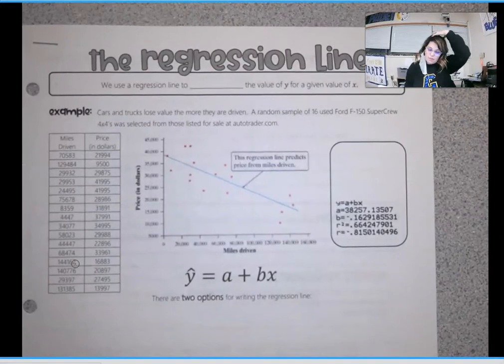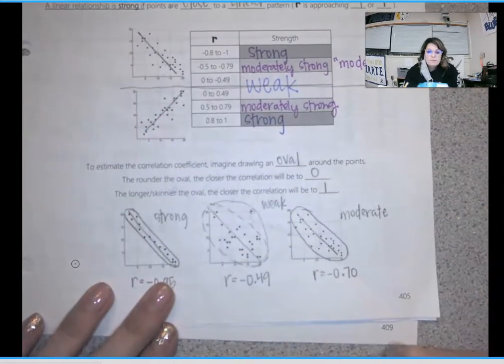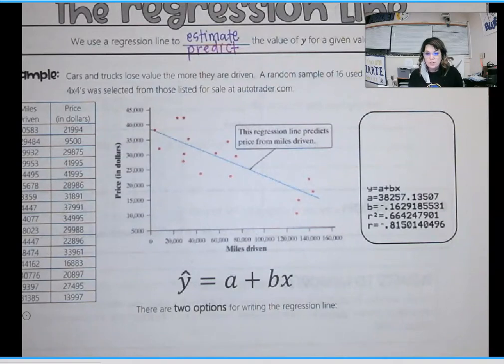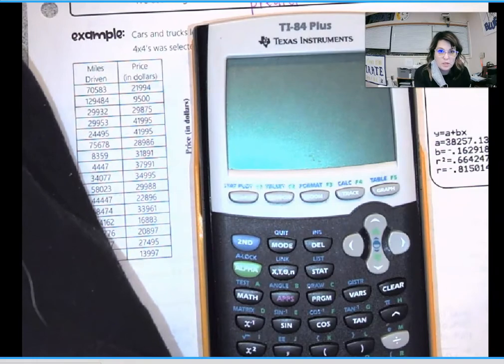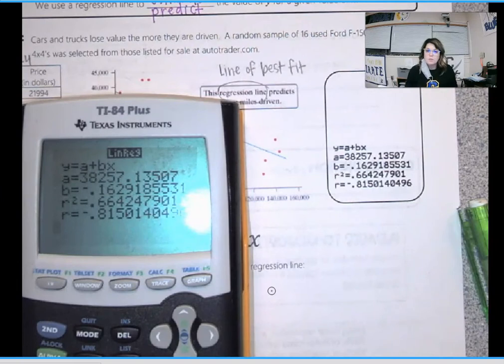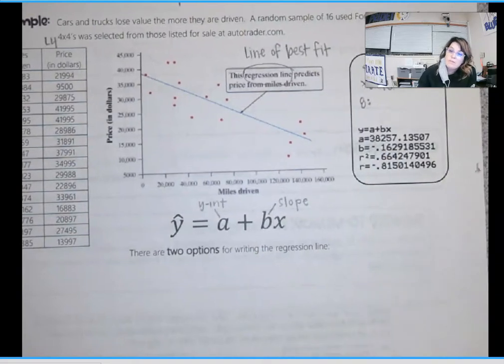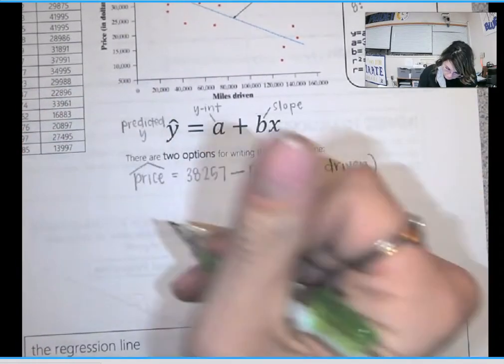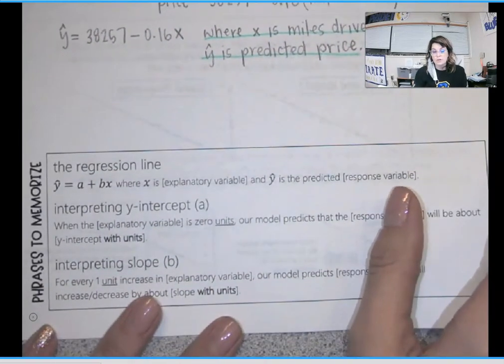Lesson 43 part 1: Finding the regression line.